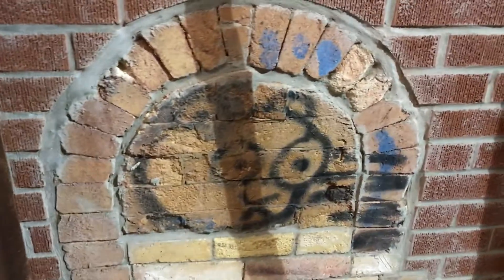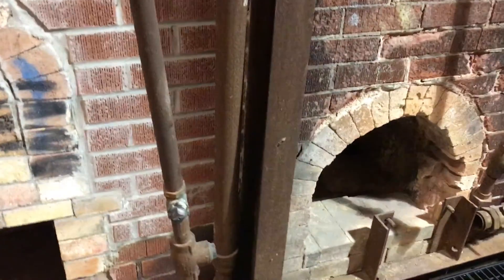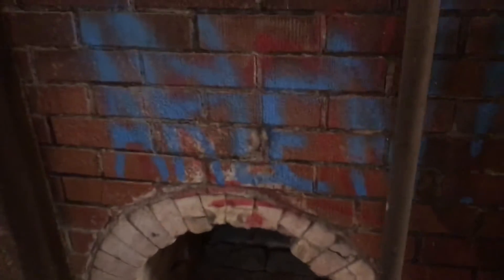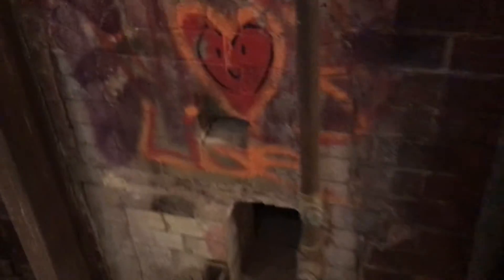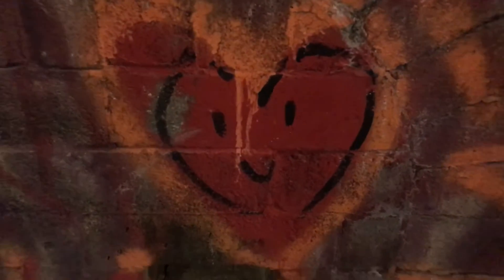Learn Colors - Real Bricks - Graffiti ❤️ Fun Family Vlog ❤️ Old Brick Factory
Learn Colors
Family Vlog
Scarlett Natalia ToysReview